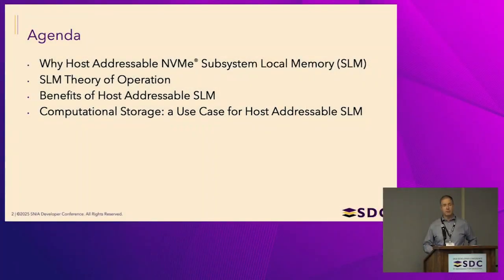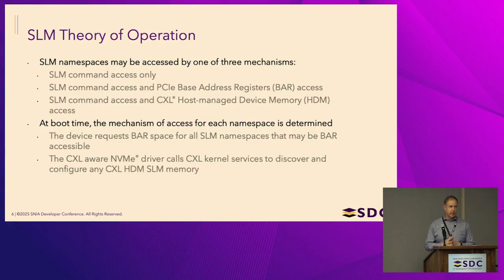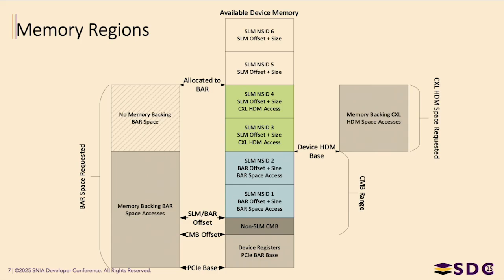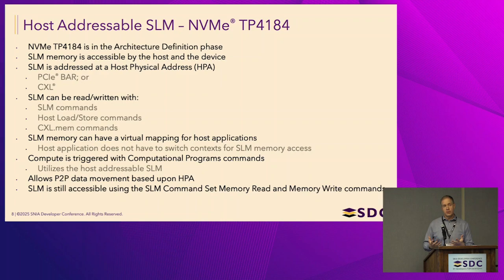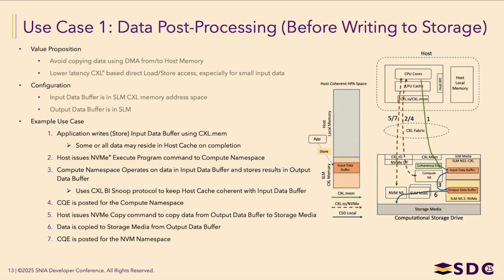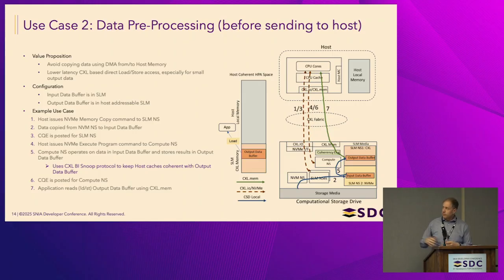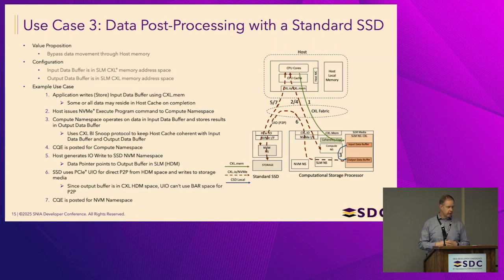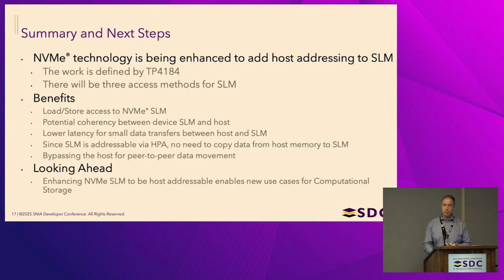SNIA SDC 2025 - Host Addressable Subsystem Local Memory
While a host has been able to address NVMe device memory using Controller Memory Buffer (CMB) and Persistent Memory Region (PMR), that memory has never been addressable by NVMe commands. NVMe introduced the Subsystem Local Memory IO Command Set (SLM), which allowed NVMe device memory to be addressable by NVMe commands; however, this memory could not be addressed by the host using host memory addresses. A new technical proposal is being developed by NVM Express that would allow SLM to be assigned to a host memory address range. We will describe the architecture of this new NVMe feature and discuss the benefits and use cases that host addressable SLM enables.
Learn how Host Addressable SLM operates within NVMe. Understand the benefits provided by Host Addressable SLM. Explore example use cases of this NVMe technology.
Presented by Jason Molgaard, Solidigm